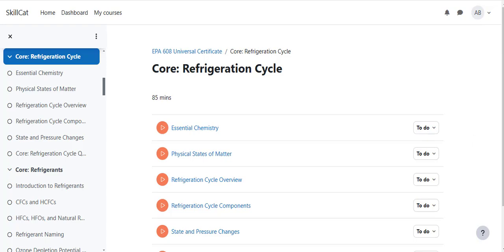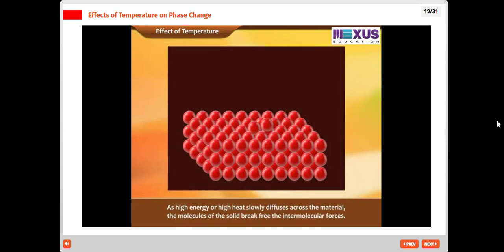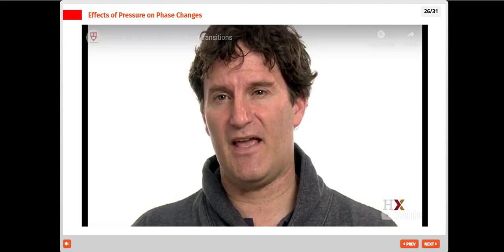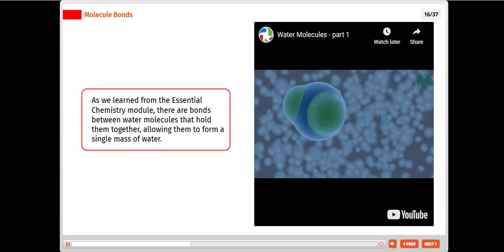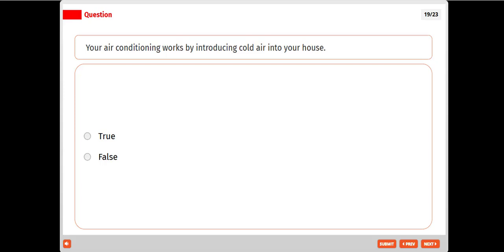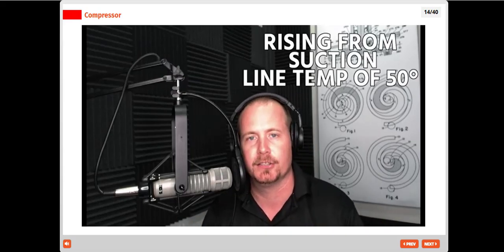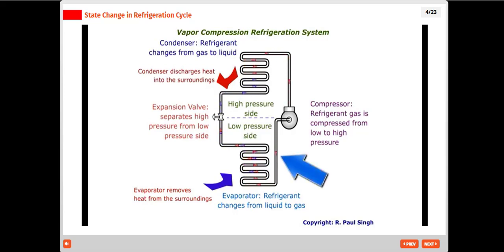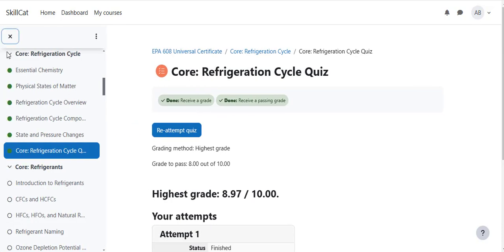EPA 608 3 Refrigeration Cycle